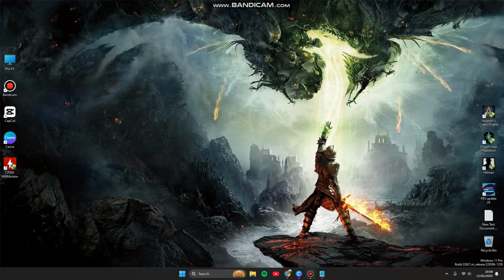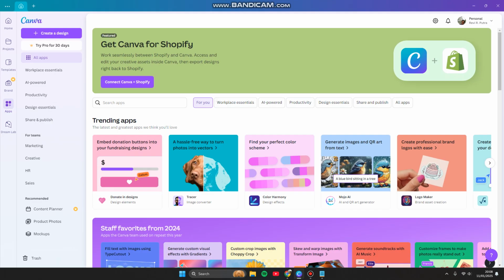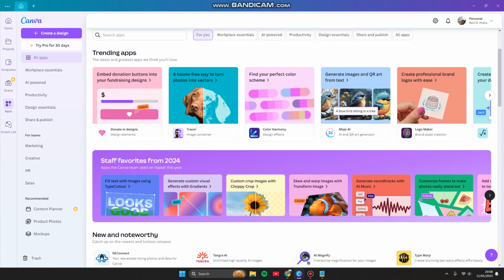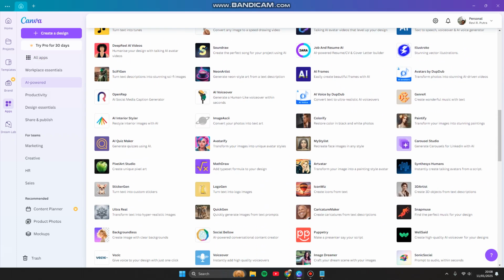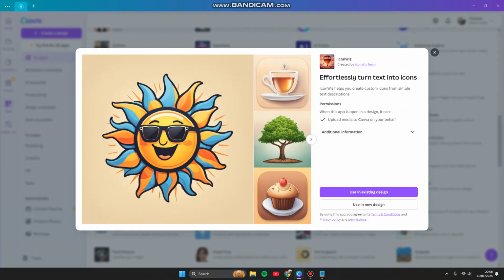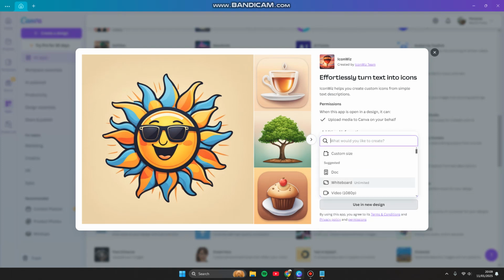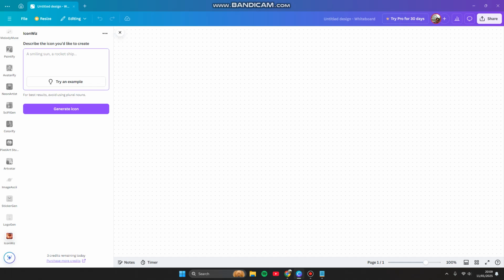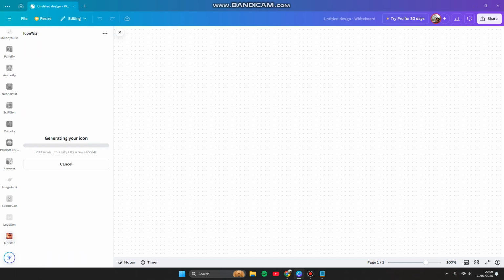How to Create Icons from Text in Canva